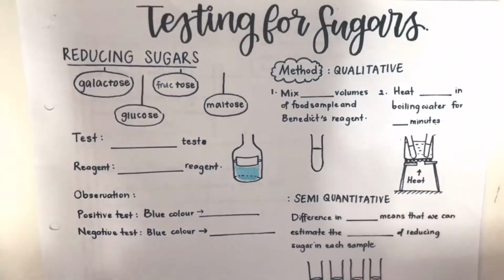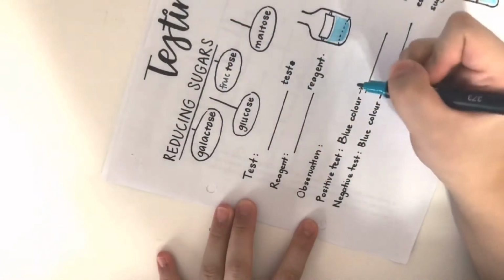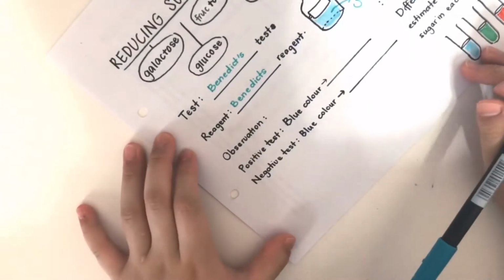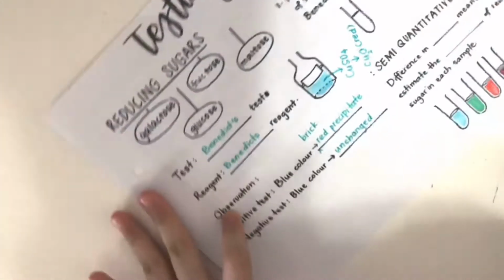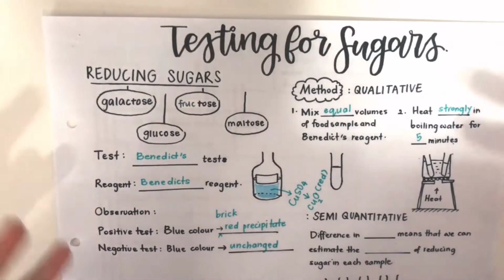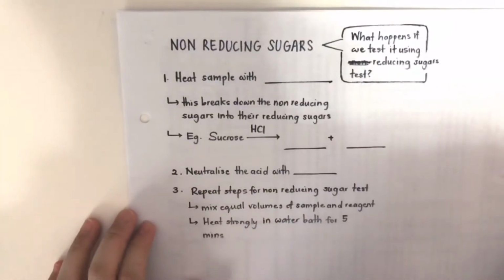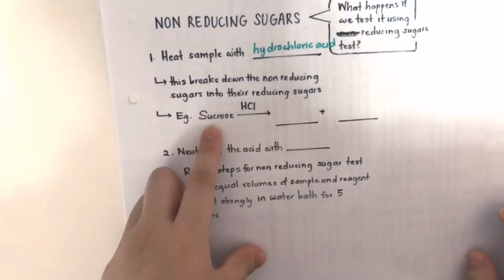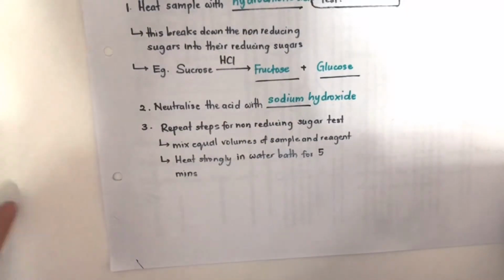Testing For Sugars - By Ashleigh Lee -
Watch this video to find out the difference between testing monosaccharides and disaccharides. Enjoy :)

A group of students from CSFC making short videos explaining big confusing topics into small, easily understandable sections.